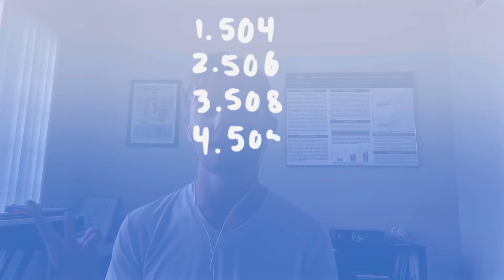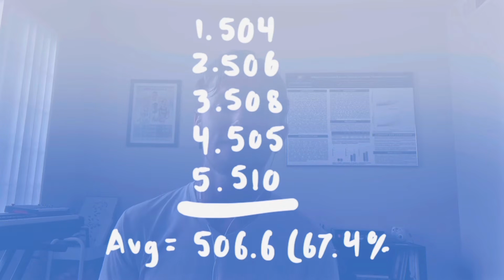10 Study Strategies I used to get into Anesthesiologist Assistant School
10 Study Tips, Tricks, and Strategies I used to get into a Masters of Science in Anesthesia Program (and what I wish I did differently)

My name is Jesse Hayward and I am on my way to become a Certified Anesthesiologist Assistant (CAA). I am currently working as a Phlebotomist in Colorado, and plan to pursue a Master's in Anesthesia to become a CAA. In this video, I talk about what I learned about how to study effectively and efficiently in my undergraduate classes, when taking the MCAT, and in preparation for Anesthesiologist Assistant School!

CAA's are "highly skilled health professionals who work under the direction of licensed anesthesiologists to implement anesthesia care plans" as defined by the AAAA. Although the CAA profession is rapidly growing, it is still relatively unknown, and I plan to use this channel to spread the word and introduce as many prospective students as possible to this amazing career.

If you enjoyed the video, have any questions for me, or want to see more content like this, leave a like, subscribe to my channel, and write a comment and I will respond to every comment on this video!

MokkaMusic - Celebration
MokkaMusic - Flora
MokkaMusic - Next Gen
MokkaMusic - Uplift Universe
MokkaMusic - Cosmic Voyager
MokkaMusic - Future Luxe
MokkaMusic - We're The Ones Who Live
MokkaMusic - Pepe's Dream
MokkaMusic - Security
MokkaMusic - Abstract Future

Chapters:
00:00 - Intro
03:34 - 1) Know Your Resources
03:46 - 2) Utilize Your Professors
04:42 - 3) Utilize Your Classmates
06:51 - 4) Plan Around Your Exam
09:00 - 5) Practice Exams!!!
12:43 - 6) Simulate Test Conditions
13:53 - 7) Anki!!!
17:04 - 8) Practice Questions (UWorld)
18:12 - 9) Stay Consistent
19:04 - 10) Don't Compare Yourself
20:51 - The CAA Board Exam
23:22 - Outro